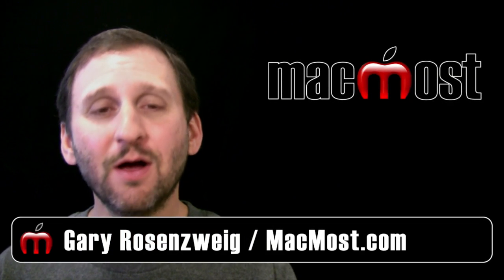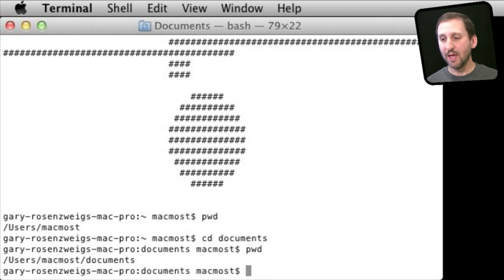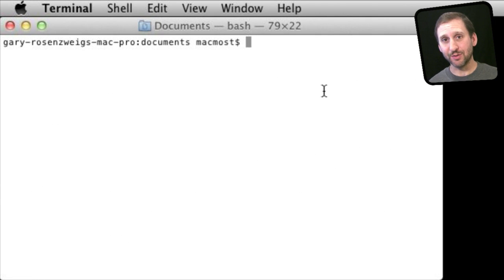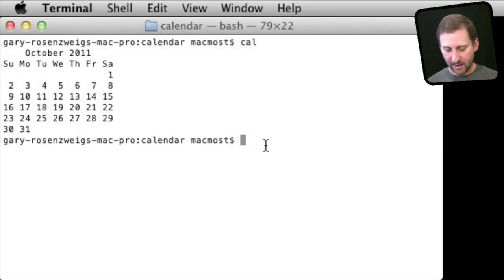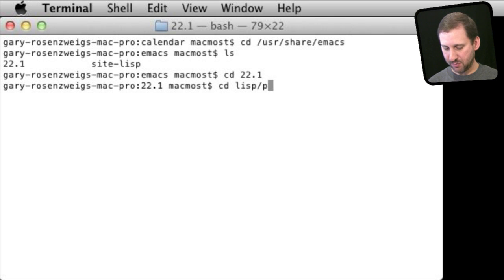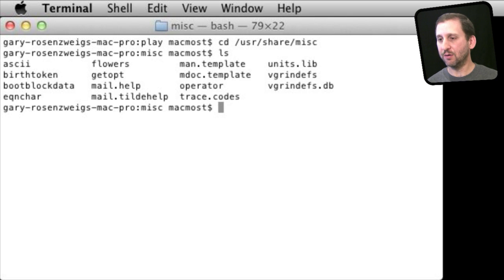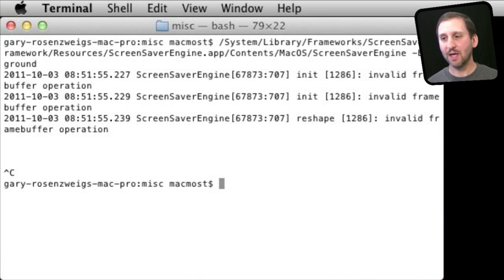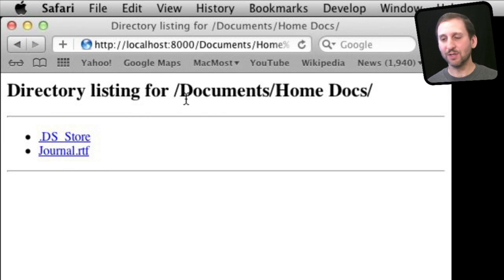Fun With the Terminal (MacMost Now 613)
There are some odd and unusual things on your Mac that you can do with the Terminal. You can create banners, use your screen saver as your desktop background, look at interesting, daily calendars, and play hidden games.